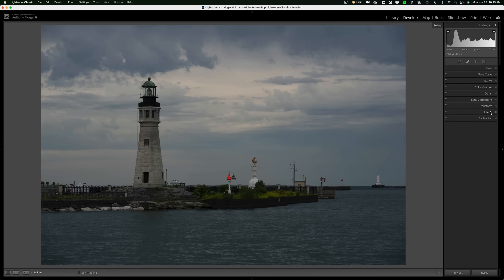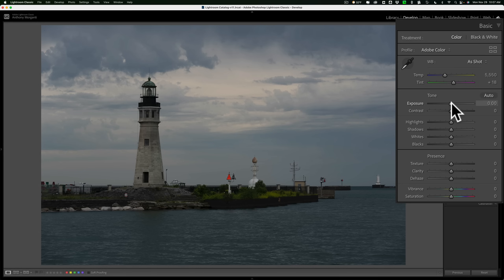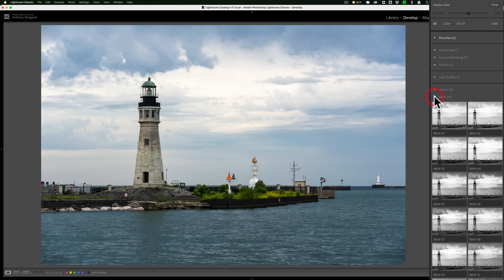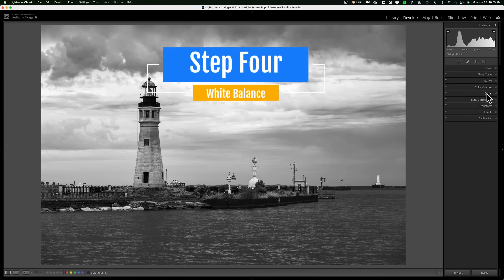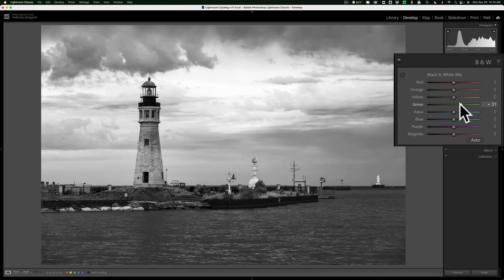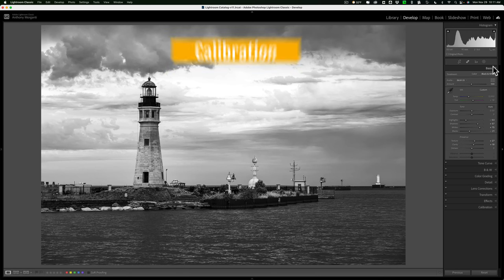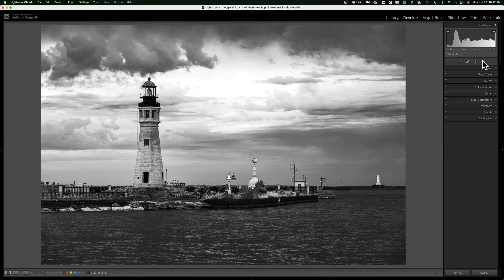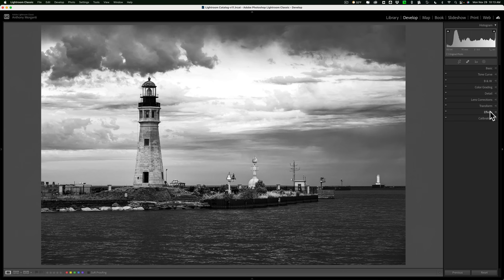10 Steps to Black & White in LIGHTROOM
In this tutorial, I demonstrate the ten steps you should do in Lightroom to create a fantastic black and white image.

The ten steps that I demo are:

1.) Tone
2.) Profile
3.) Noise Reduction
4.) White Balance
5.) Black & White Mix
6.) Presence
7.) Calibration
8.) Local Adjustments
9.) Sharpening
10.) Effects

To save 10% on your purchase of CleanMyMac X:

1.
4. The prices will be reduced, and you’ll be able to select the license and proceed with the payment